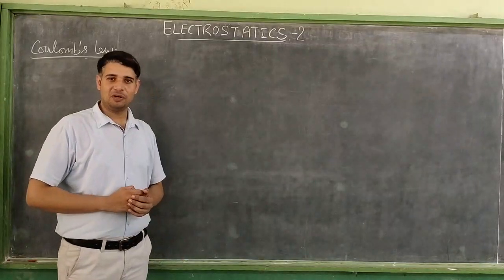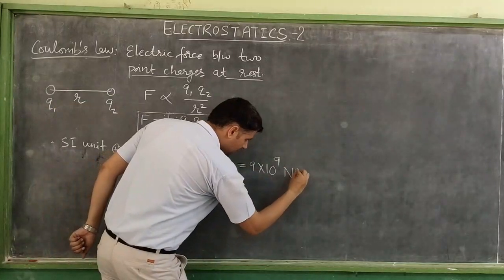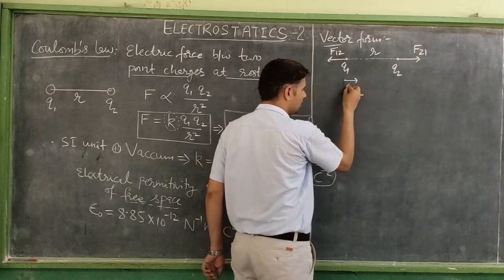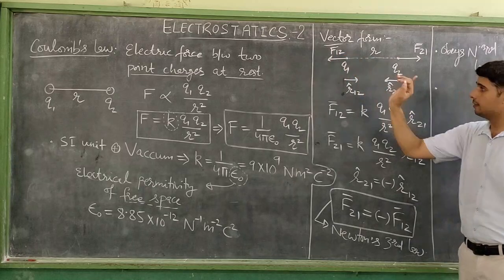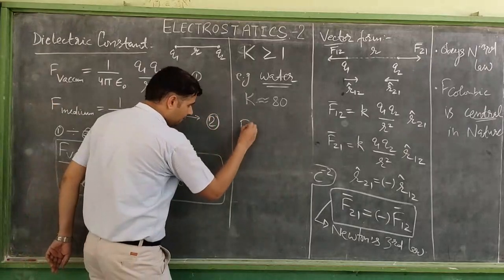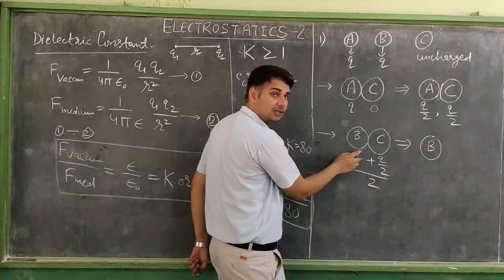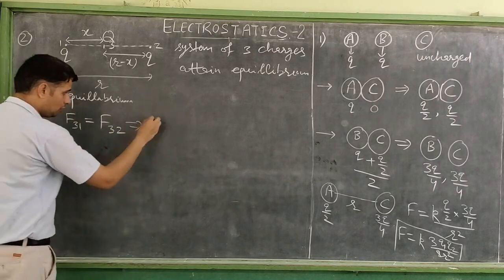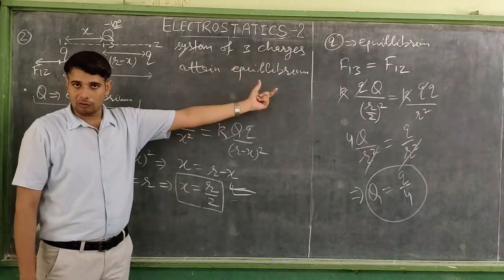Coulomb's law and Application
Coulomb's law, Vector form of Coulomb's law, Electrical permitivity and dielectric constant, why things easily get dissolved in water, Application of Coulomb's law with worked example, Equilibrium of system of three charges